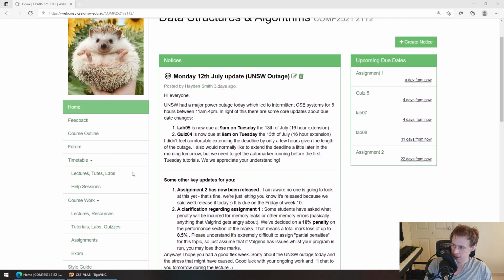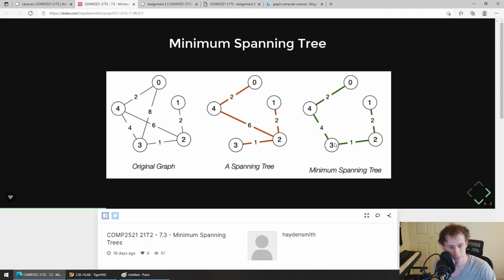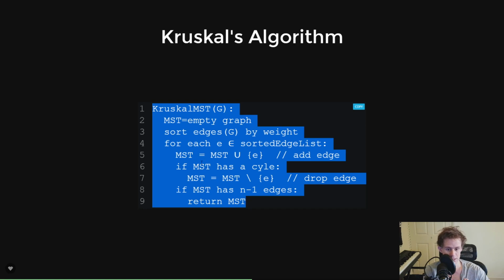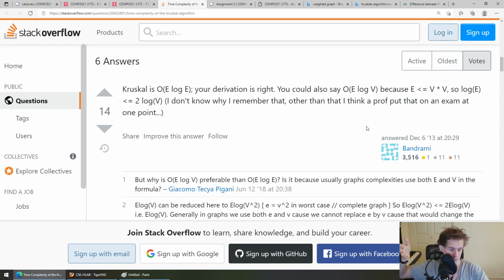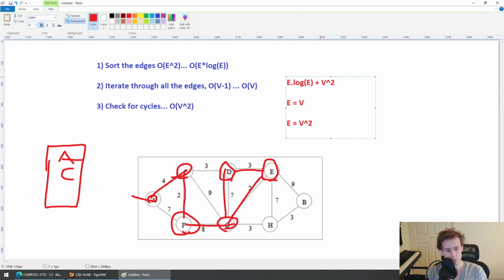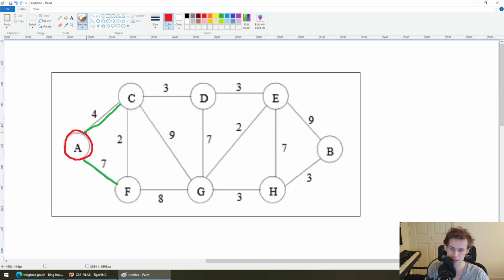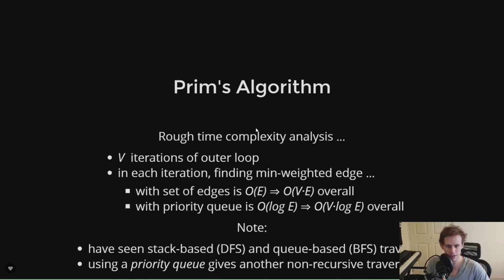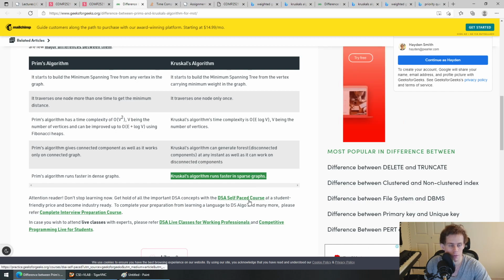🍋 Minimum Spanning Tree | Data Structures & Algorithms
This video covers Minimum Spanning Trees (MSTs) and the two classic greedy algorithms used to find them: Kruskal's Algorithm and Prim's Algorithm. Presented by Hayden Smith, this lecture explains how to find the cheapest way to connect all nodes in a weighted graph.

🌳 What is a Minimum Spanning Tree?
A Spanning Tree is a subgraph that connects all vertices in a graph together without forming any cycles.
A Minimum Spanning Tree (MST) is a spanning tree where the sum of all its edge weights is the lowest possible.
MSTs are used to solve real-world problems like designing the most cost-effective electrical grids or computer networks.

⚙️ Finding the MST
While you could try to find an MST by generating every possible spanning tree, this is extremely inefficient. Instead, we use clever "greedy" algorithms that build the MST one piece at a time.

✨ Kruskal's Algorithm
Kruskal's algorithm is an edge-based approach that builds an MST by adding the cheapest available edges.

It starts with all vertices isolated and no edges.
It considers all edges in the graph, sorted from lowest weight to highest.
It adds the next cheapest edge to the tree, but only if adding it does not create a cycle.
This process is repeated until V-1 edges have been added and all vertices are connected.

✨ Prim's Algorithm
Prim's algorithm is a vertex-based approach that "grows" the MST from a single starting vertex.
It begins at any vertex in the graph.
At each step, it finds the cheapest edge that connects a vertex already in the growing tree to a vertex that is outside the tree.
It adds this edge and the new vertex to the tree.
This process repeats until every vertex in the graph has been included in the tree.